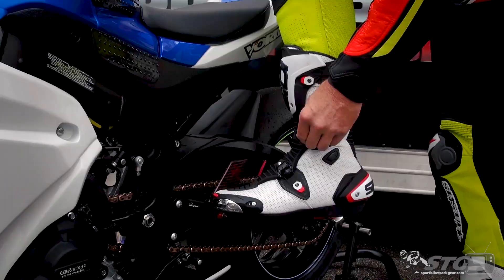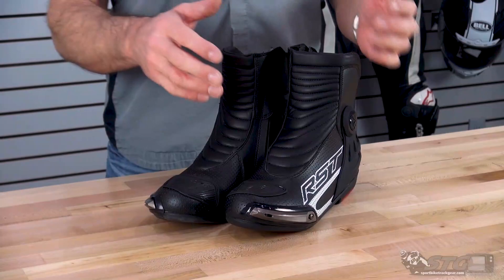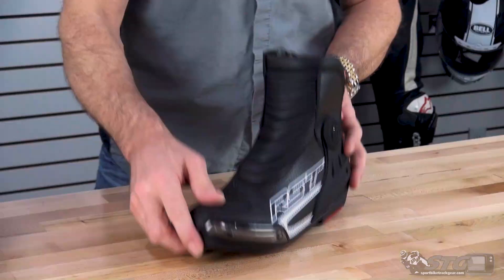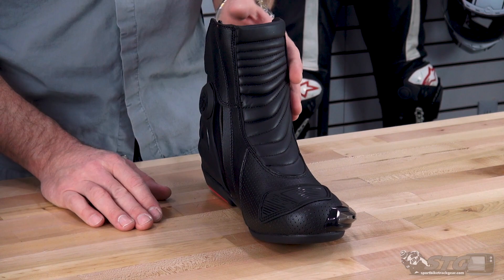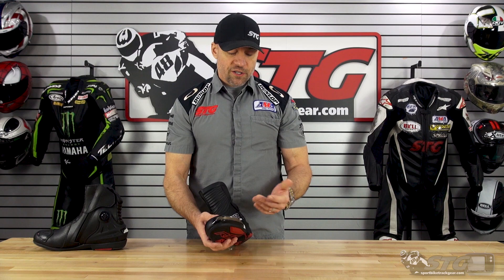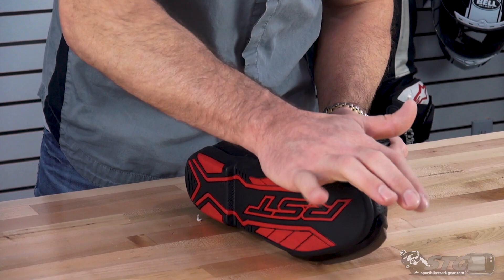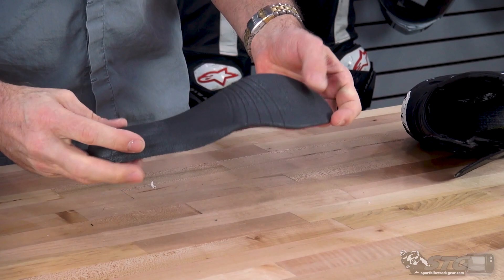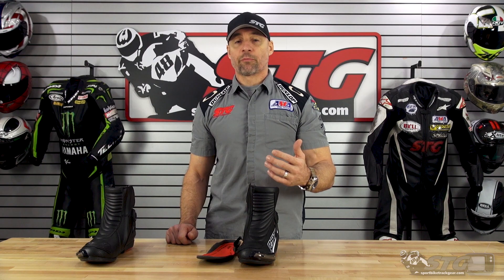RST TracTech Evo III Short Boots | Sportbike Track Gear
The CE Certified Tractech Evo III Short Men's boot is designed for comfort and safety. The enlarged toe box offers increased protection from impacts. The attention to detail even stretches to different sized shift pads dependant on the boot size. For a boot that offers supreme protection and day long comfort, look no further than the Tractech Evo III Short.

ARMOUR

CE Certification Rating: Level 1/1/2
Heel Protection: TPU
Ankle Protection: TPU
CONSTRUCTION

Main Outer Material:Microfibre
Secondary Material:Perforated Leather
Closure: Zip and Velcro
Shift Pads: Yes
Toe Slider: Zinc Alloy
Shank: Polycarbonate Anti Twist
Insole: Antibacterial Gel
Outsole: Heavy Duty Anti Slip
Toe Box: Reinforced